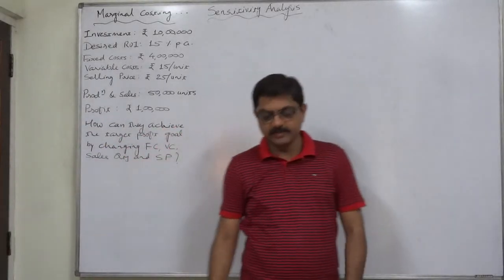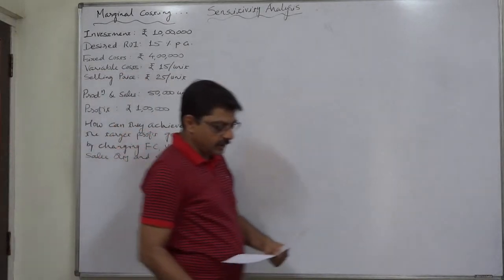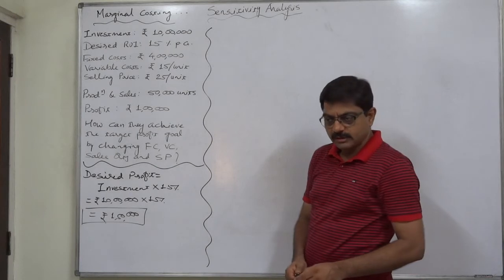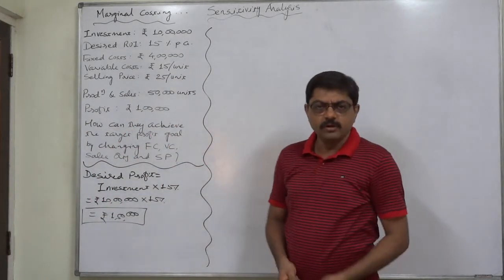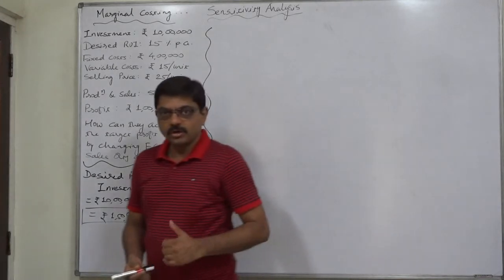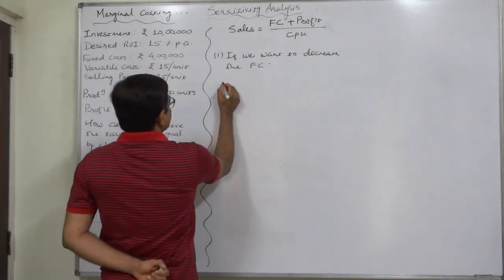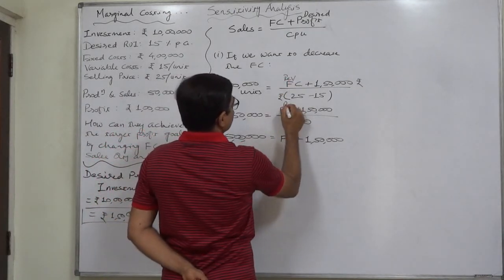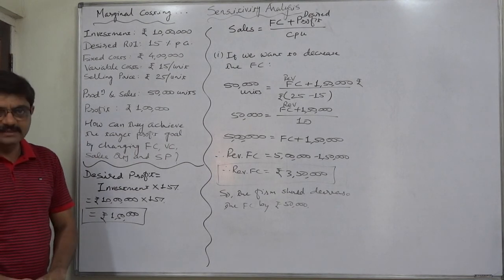Marginal Costing 19 Sensitivity Analysis Part 1 of 4 If Fixed Cost is decreased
Sensitivity Analysis
To study the effect of changes in various factors like Selling Price, Variable Cost, Fixed Cost and Sales Volume on the profit is known as Sensitivity Analysis.

Example

A firm has Rs. 10,00,000 invested in its plant and sets a goal of 15% annual return on investment. Fixed costs in the factory presently amount to Rs. 4,00,000 p. a. and variable costs amount to Rs 15 per unit produced. In the past year, the firm produced and sold 50,000 units @ Rs. 25 each and earned a profit of Rs. 1,00,000.

How can management achieve their target profit goal by varying different variables like (i) fixed costs (ii) variable costs (iii) quantity sold and (iv) increasing the price per unit?